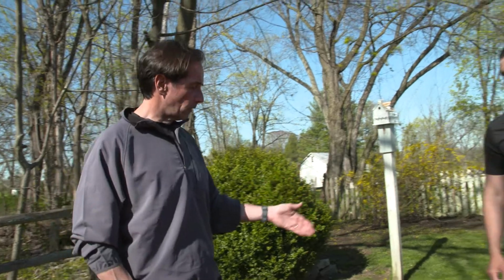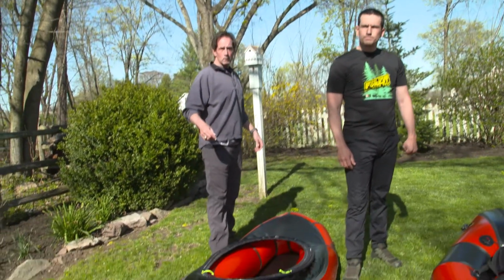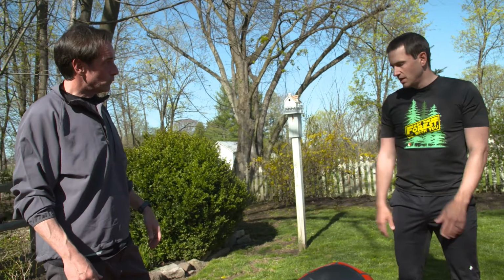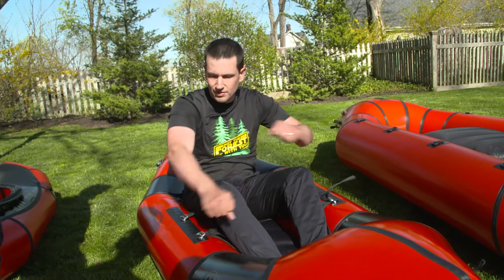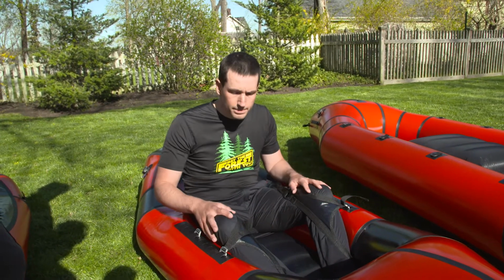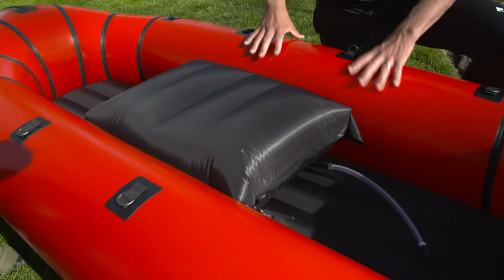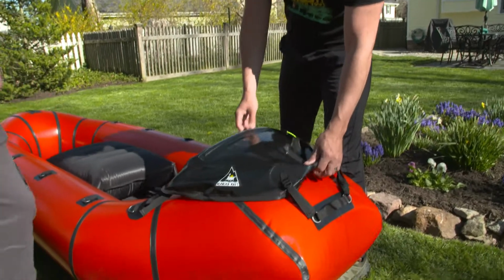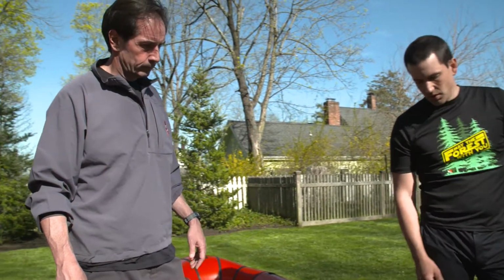All About Packrafting 02: Basic Types of Packrafts & Components